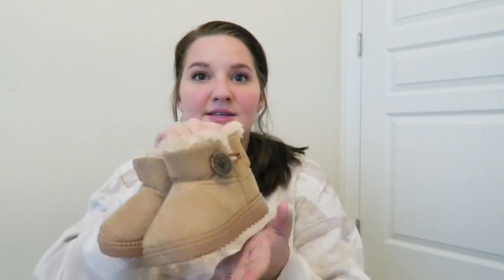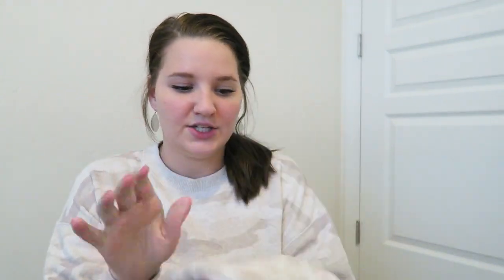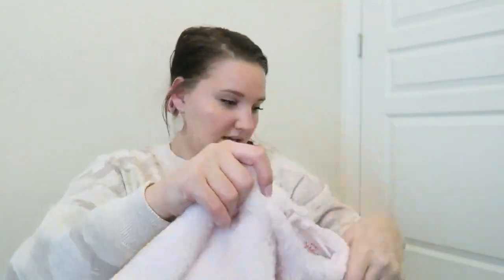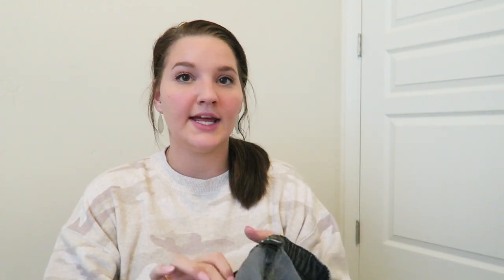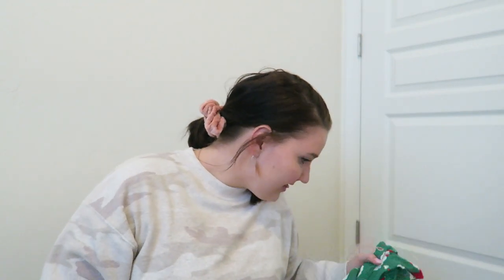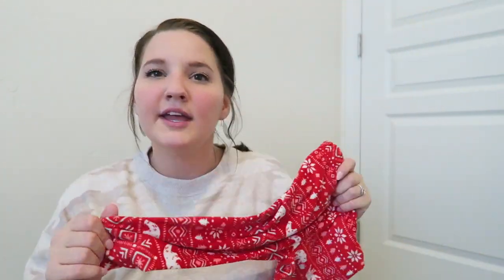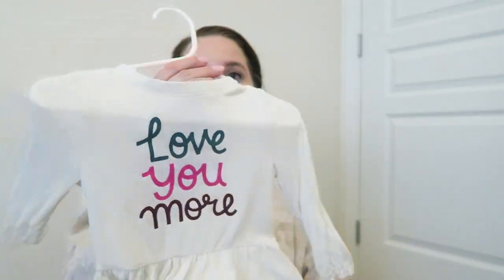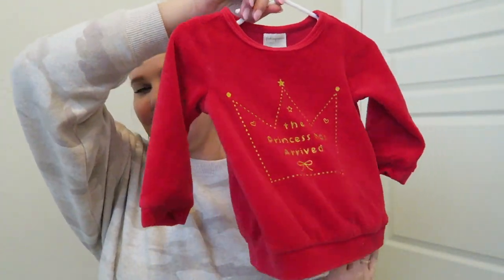WINTER TODDLER CLOTHING HAUL | 12-24 Month Baby Girl | Old Navy, Amazon, Target | Allie Jane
Winter hits us pretty hard in Idaho so I had to get some major essentials for clothes as well as some cute outfits and dresses! Everything is linked!
XOXO Allie

My Sweatshirt

Winter Boots
Tan/Cheetah Boots (ON SALE)
Pink Puffer Coat
Cheetah Print Beanie: no link
Pink Fluffy Dress: no link
Gray Sweater Dress
Maroon Crew Neck (set)
Black Jean Skirt: Art Class Brand at Target (no link)
Black Sweater
Green Onesie
Cream Onesie
Love You Cream Shirt: no link
Maroon Sparkly Long Sleeve
Green Santa Jammies
Red Fleece Jammies(ON SALE)
Gray Leggings: no link
Red Princess Sweatshirt: no link

Britax B-Lively Stroller
Nuna Pipa Infant Car Seat
Shark Vacuum (ON SALE)
Mamaroo (Swing)
Only Diapers We Use
Fawn Design Dupe Diaper Bag

Canon G7X
Apple MacBook Pro
iMovie Editing
PicMonkey